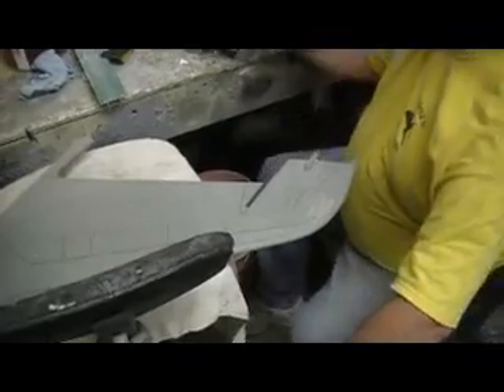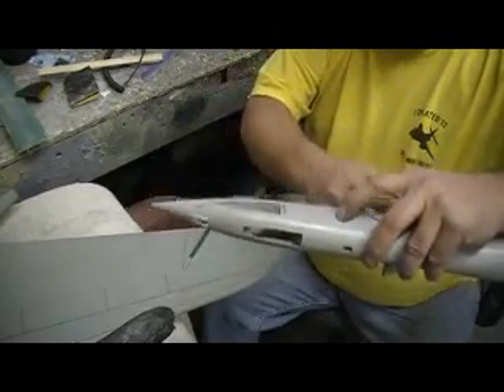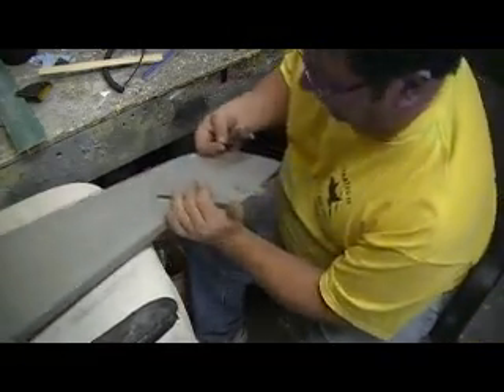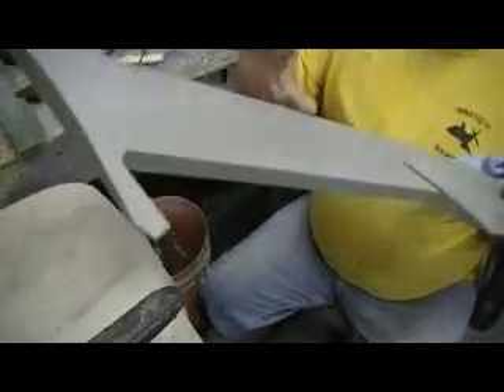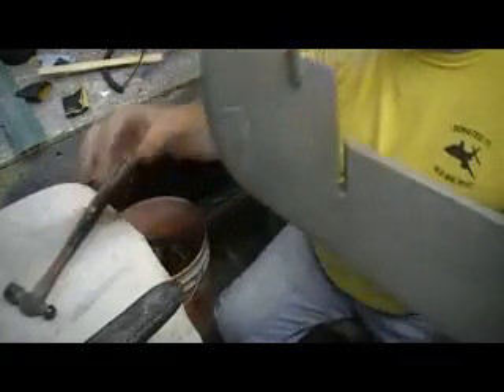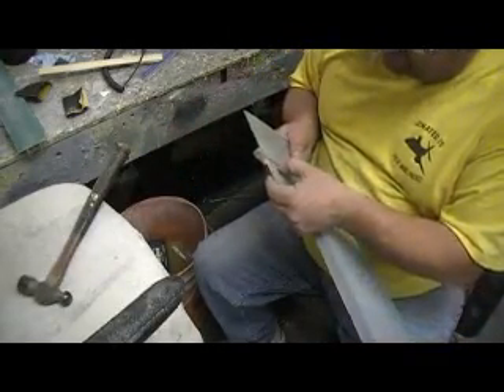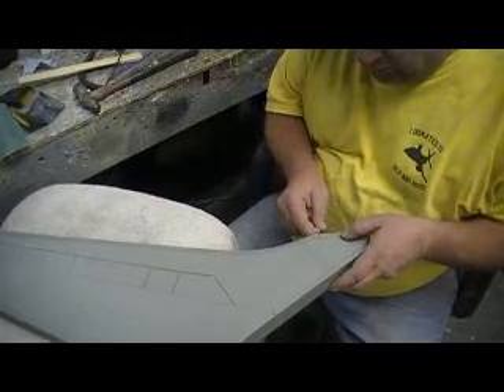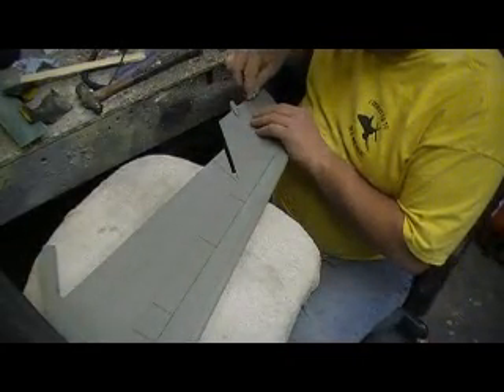how to build a rc jet F-105 thunderchief # 223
working on stab